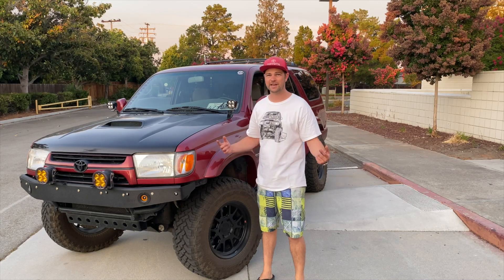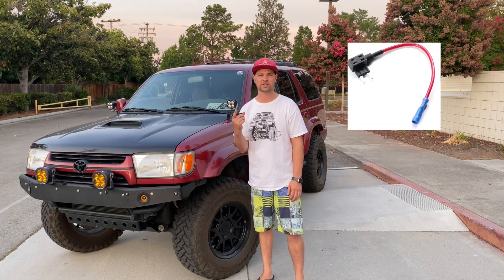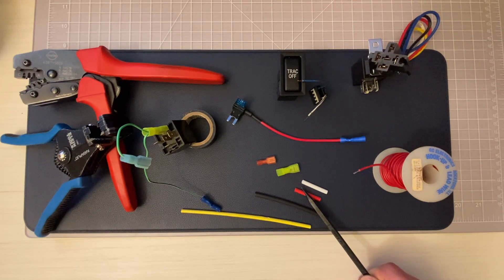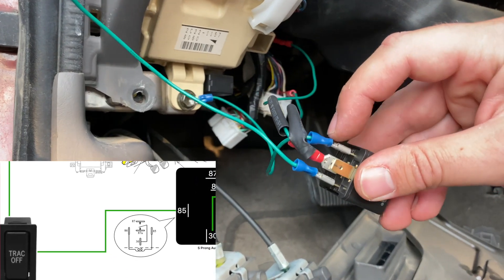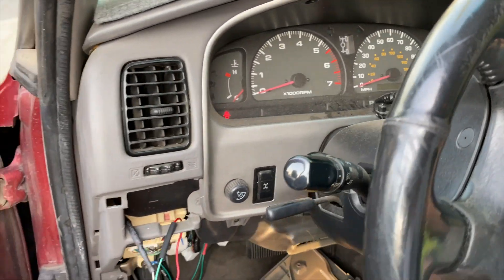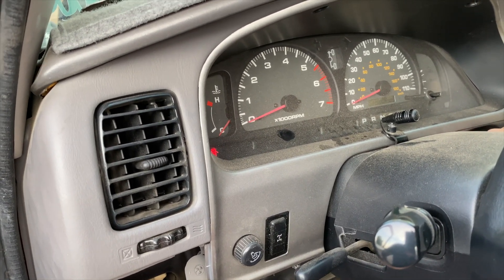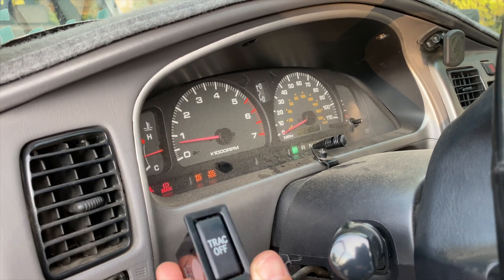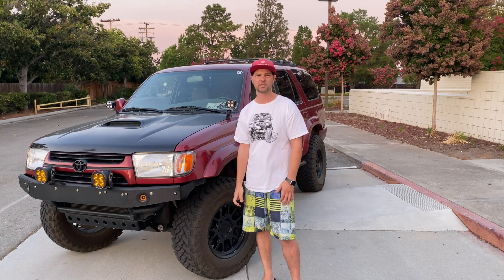TRAC OFF Switch Installation (AndyMod 2.0) 2001-2002 Toyota 4Runner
The '01-02 4Runners came with a TRAC and VSC option that reduces power from the engine to the wheels. Triggering this TRAC OFF button disables your vehicles TRAC (traction control) and/or VSC (vehicle stability control) systems.

When your Toyota gets stuck in snow or mud, you may need to disable TRAC or VSC. These two systems may reduce power transferred from the engine to the wheels, which is not ideal when you’re stuck. Disabling the systems can make it easier to rock your vehicle and free it from the snow or mud. To turn it off, all you need to do is press and hold the TRAC OFF button for approximately 3 seconds. You will know you were successful when the TRAC OFF/VSC indicator pops up on your dashboard. With this style OEM TRAC OFF momentary switch, you will need to turn off your vehicle to enable the TRAC OFF/VSC system again.

*Parts
OEM TRAC OFF Switch Part Number: 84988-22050

Automotive Relays

Mini Add-a-fuse

16 gauge stranded wire

Shrink Butt Connectors

Shrink Tubing Kit

Multi-Color Electrical Tape Kit

Interchangeable Ratcheting Terminal Crimper Set

Wire Strippers/Cutters 8-22 AWG Wire

Wire Strippers/Cutters 22-32 AWG Stranded Wire

Heat Gun

Wire Cutters